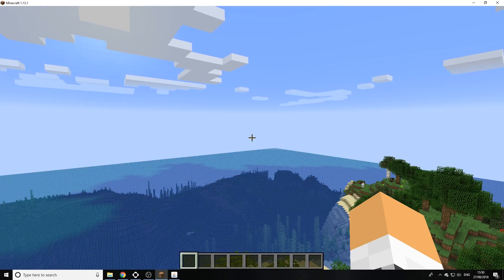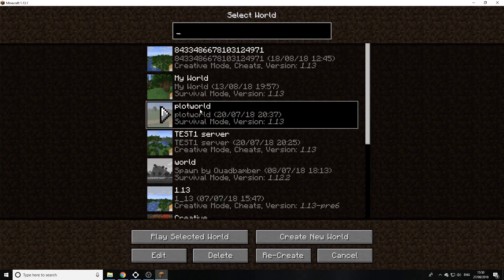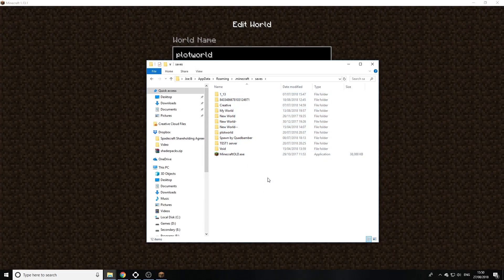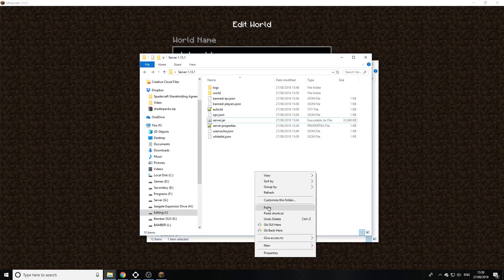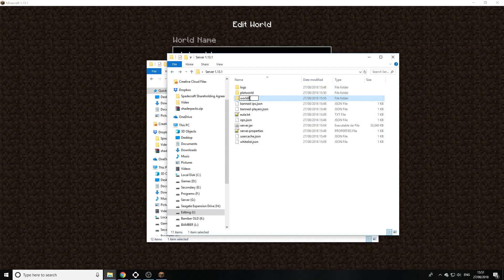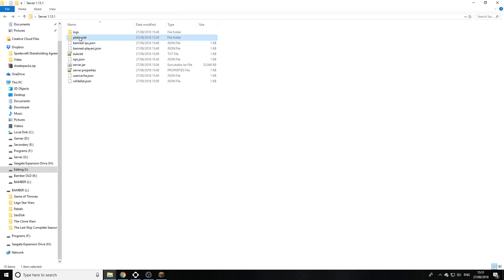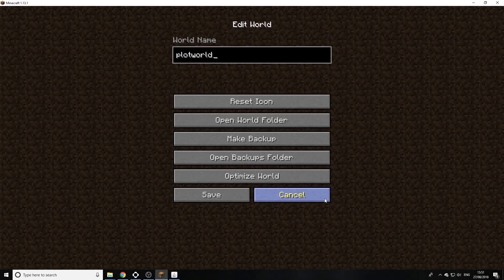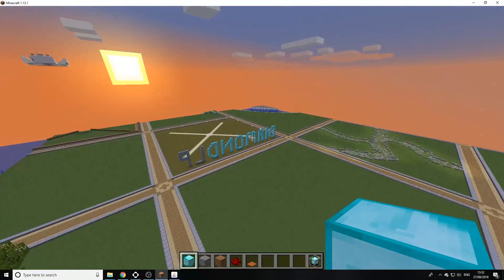How To Change Your Minecraft Server World (Tutorial)